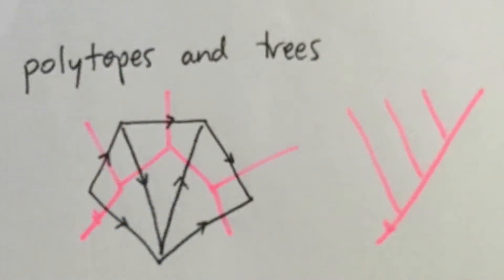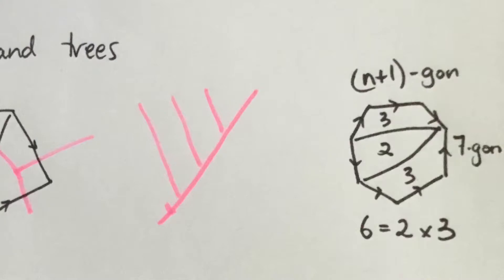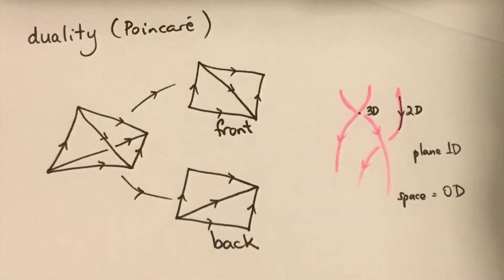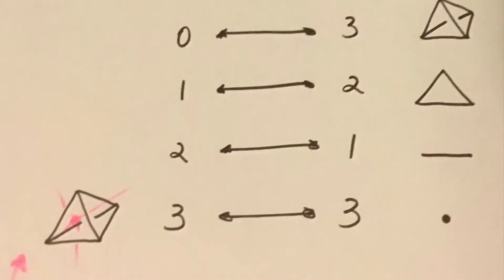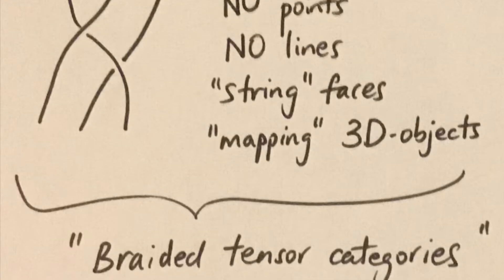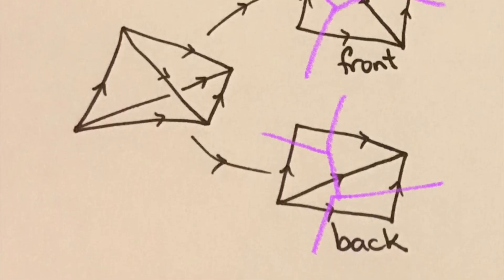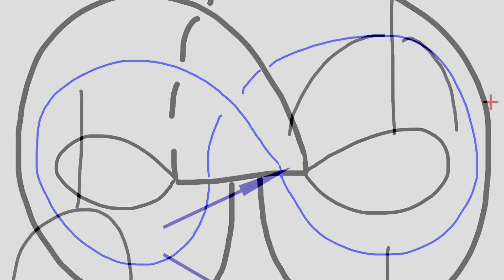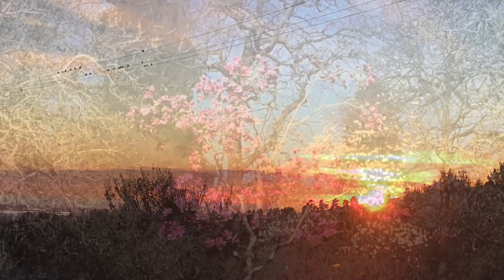Polytopes and Braids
Short introduction to the geometry of quantum logic.